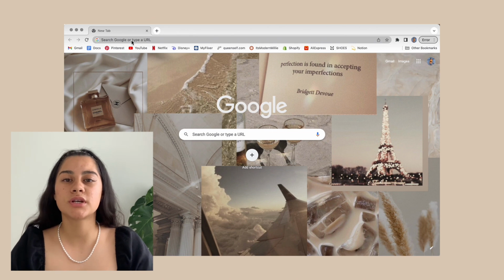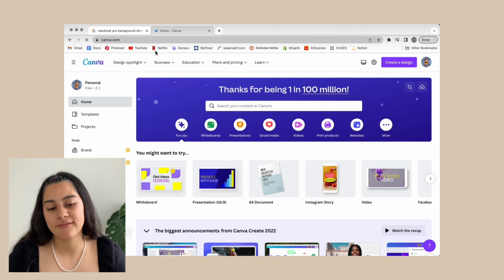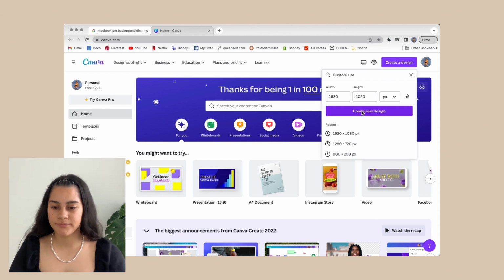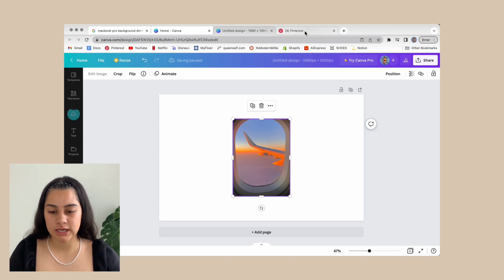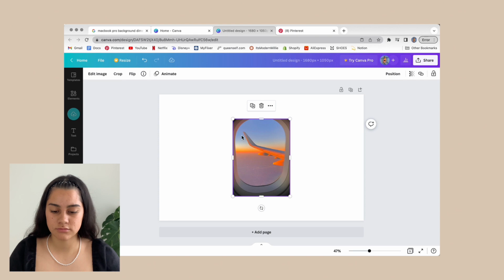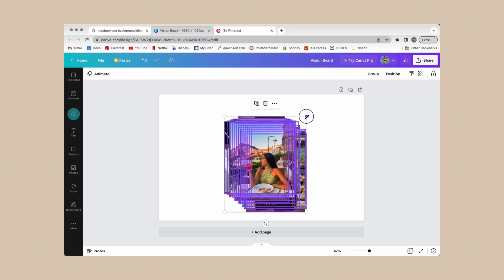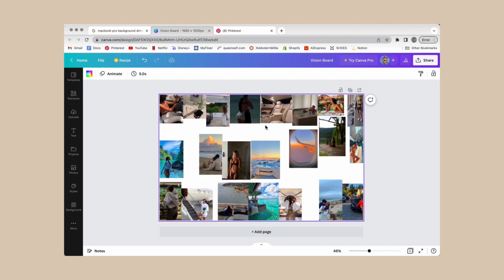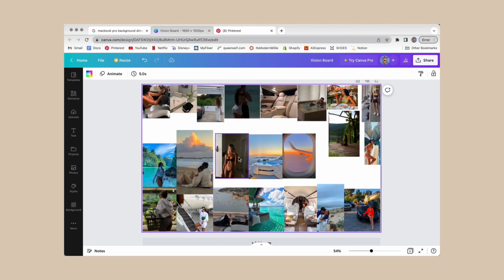How To Make A Vision Board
In this video, I show you how to make a vision board for your dream life using Pinterest & Canva.